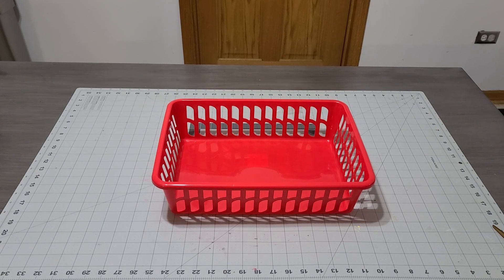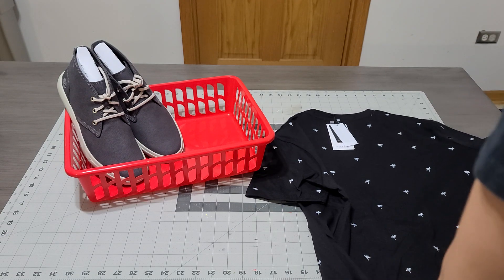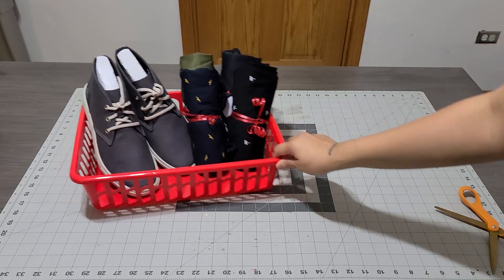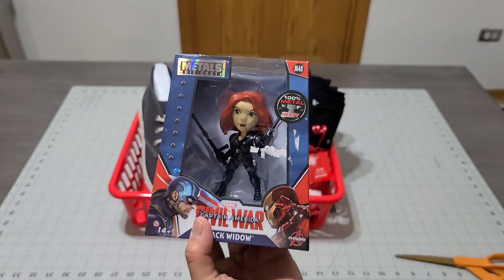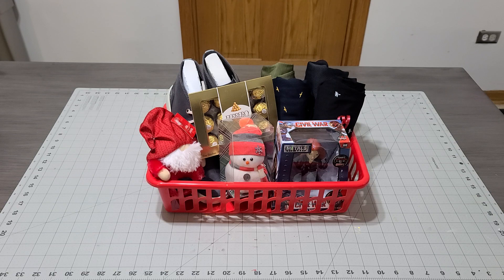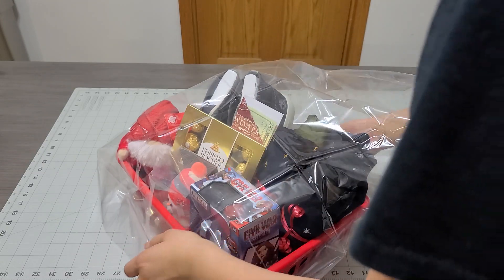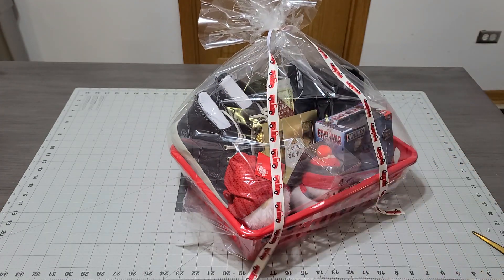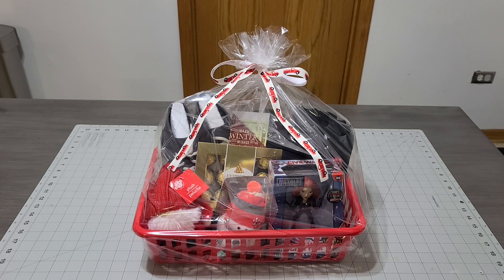Christmas DIY Christmas Gift Basket for Teenage boys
diy Christmas gift baskets for Teenage boys

Happy Mail ⬇️
diywithsusyz
5536 S Albany Ave